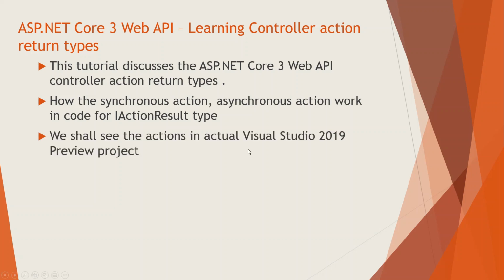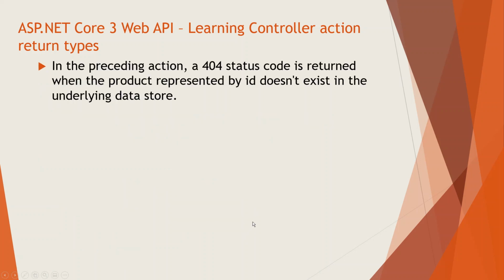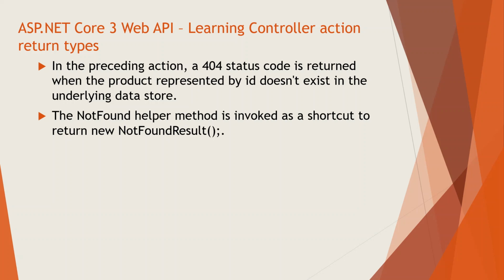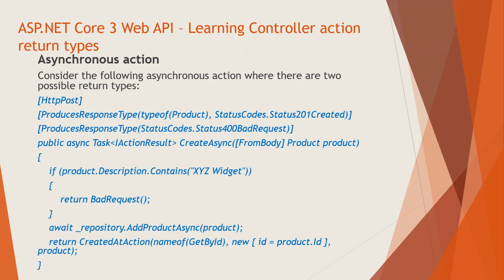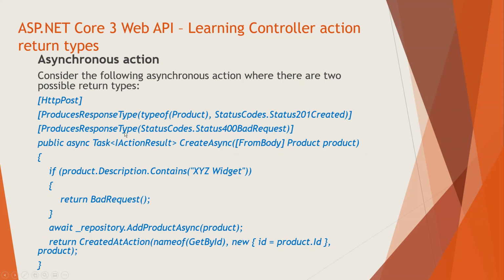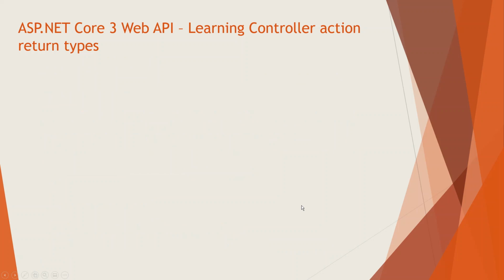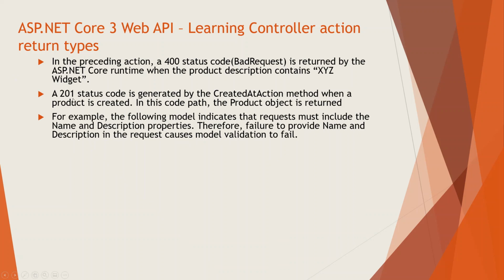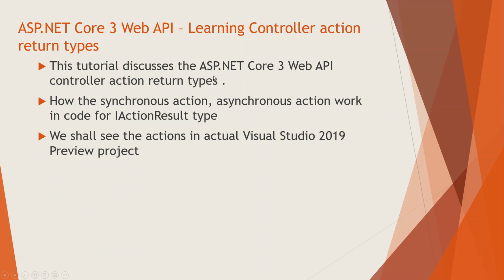ASP NET Core 3 IActionResult Working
This is a part of ongoing tutorials on ASP.NET Core controller action return types and discuses IActionResult type with synchronous and asynchronous action methods.